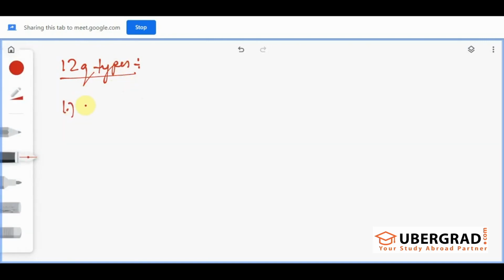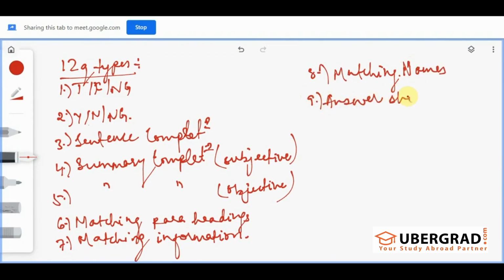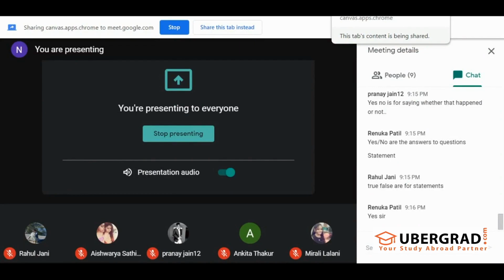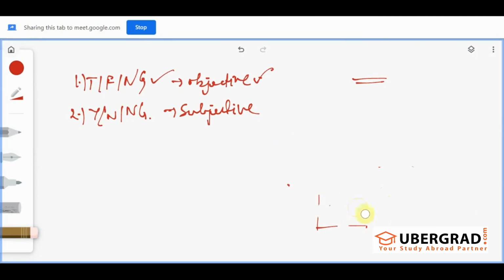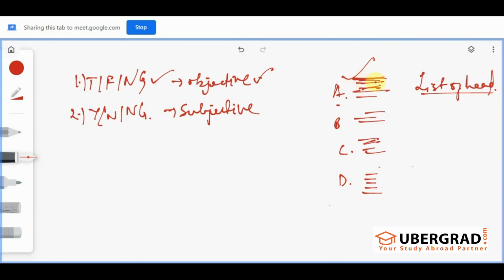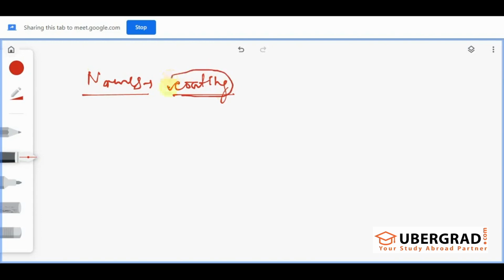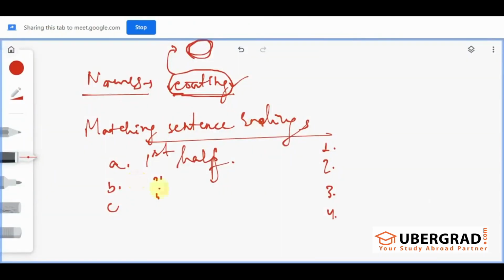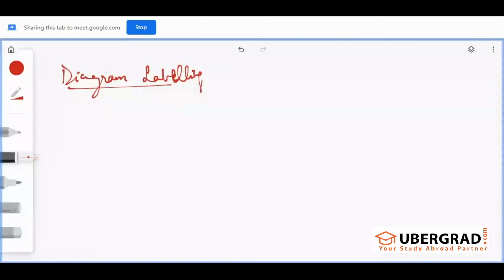Reading (12 Question Types)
The IELTS is an English assessment exam over reading, writing, listening, and speaking skills in non-native English speakers. In this video series, we are going to discuss IELTS Academic - Reading in depth.
The Reading section consists of 40 questions, designed to test a wide range of reading skills. These include reading for gist, reading for main ideas, reading for detail, skimming, understanding logical argument and recognizing writers' opinions, attitudes and purpose.
IELTS Academic test - this includes three long texts which range from the descriptive and factual to the discursive and analytical. These are taken from books, journals, magazines and newspapers.  They have been selected for a non-specialist audience but are appropriate for people entering university courses or seeking professional registration.
In this video, we are going to discuss 12 types of IELTS Academic Reading questions. Watch the playlist to understand the important tips and tricks to score 7+ band score in IELTS Reading.